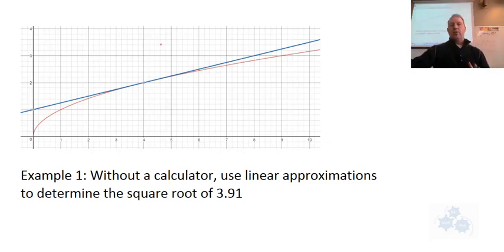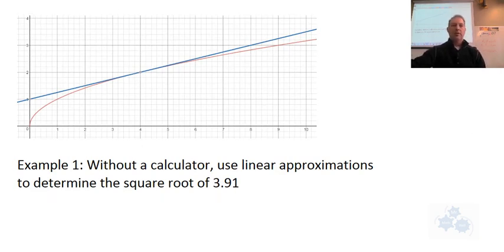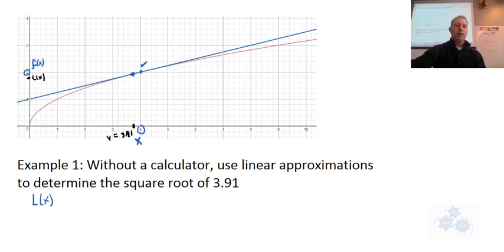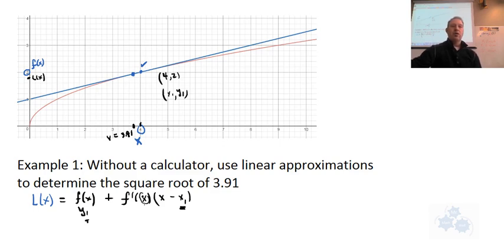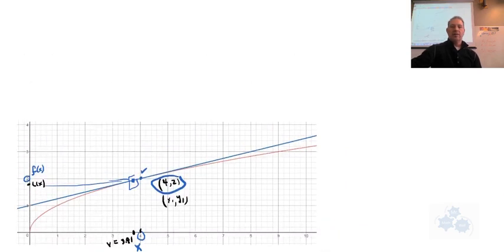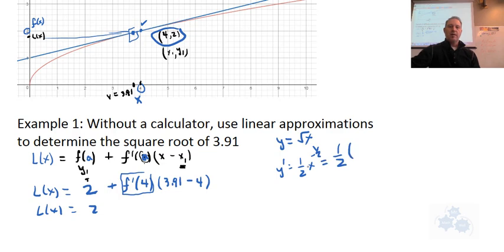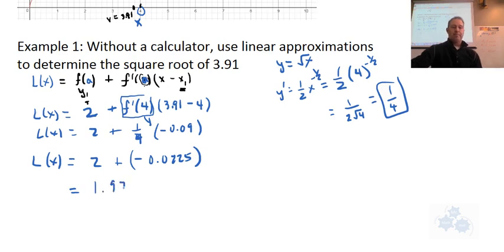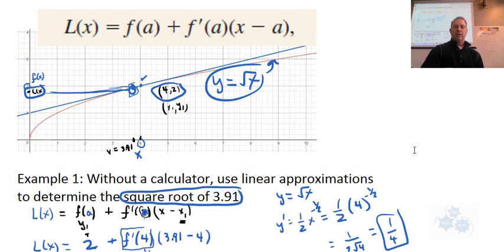AP Calculus 30L - Linearization example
Find the approximate value of sqrt 3.91 using linear approximation and not a caclulator.